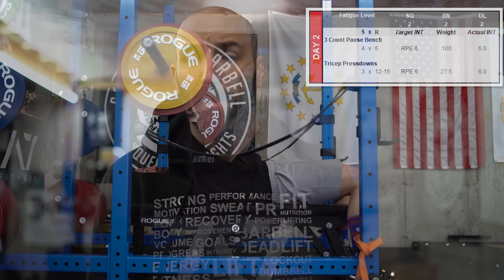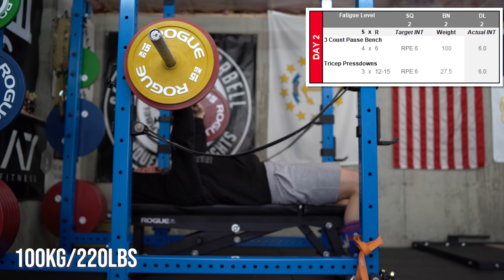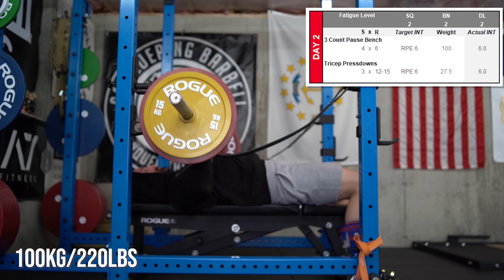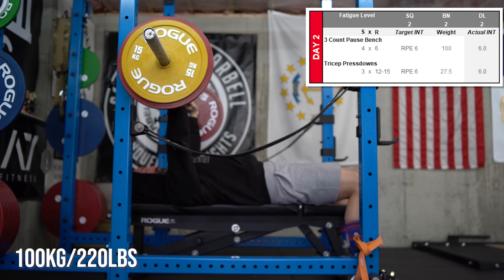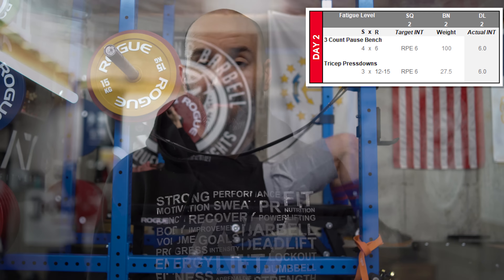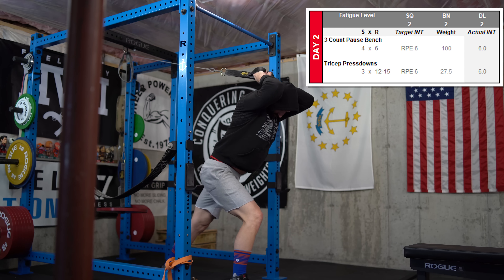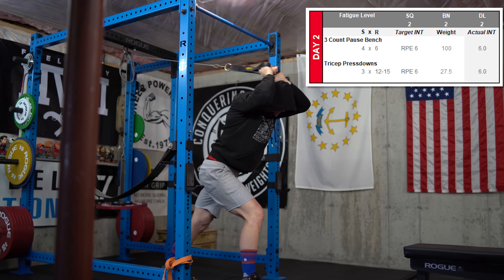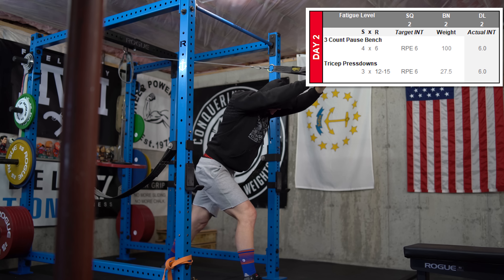Juggernaut A.I. Powerlifting Log W1D2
Week 1 Day 2 is a short one, as will most of the day 2 sessions. Just 2 exercises on the day today. Got a few questions about the program and how it differs from previous A.I. programs released in the past, so try to do my best to answer them. If you have any other questions, leave them below!